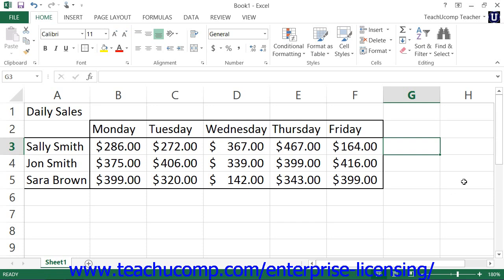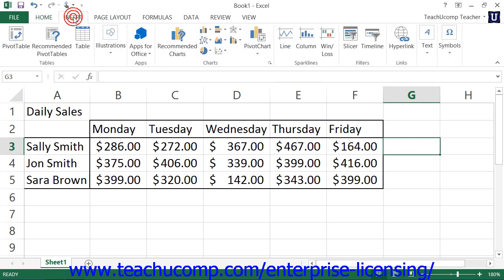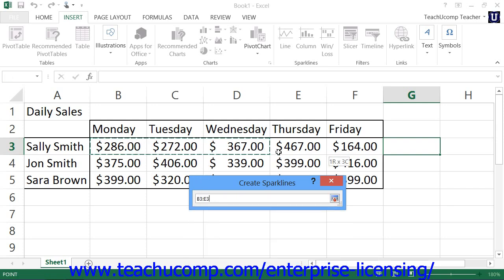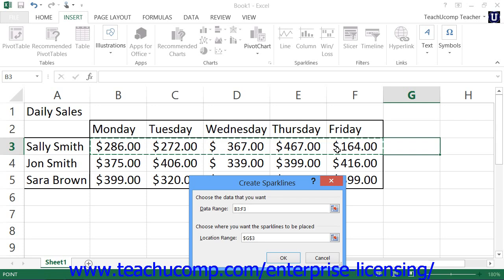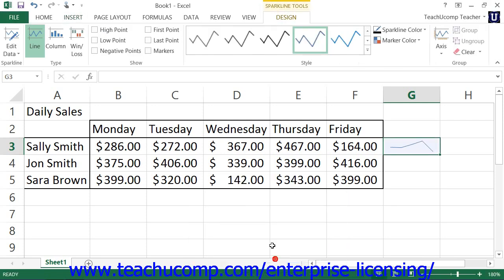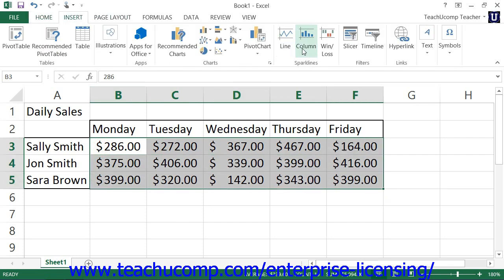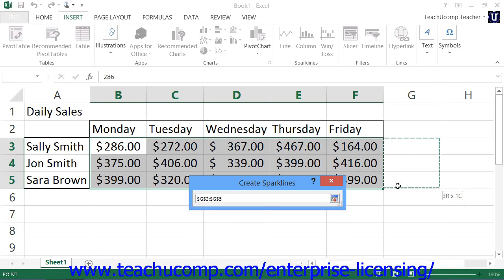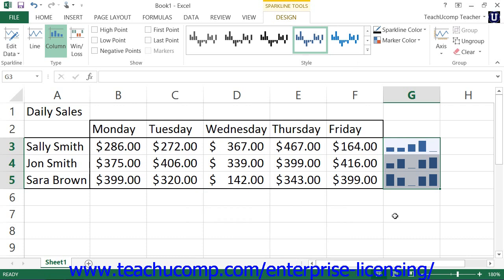Microsoft Office Excel Tutorial 2013 Sparklines 25.1 Employee Group Training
A clip from Mastering Microsoft Excel Made Easy: inserting and deleting sparklines. Get a FREE demo of our training for groups of 5 or more